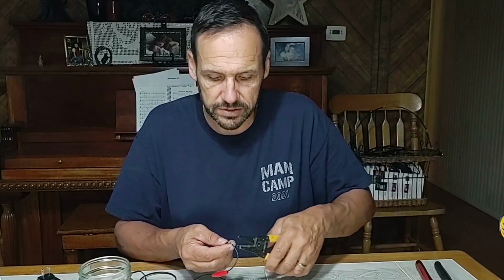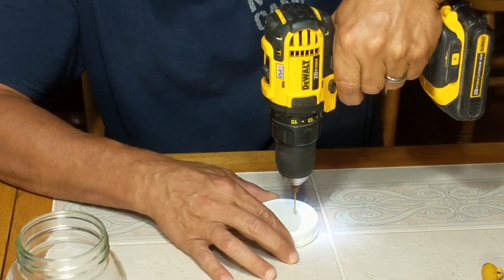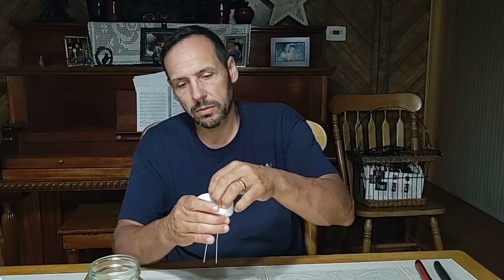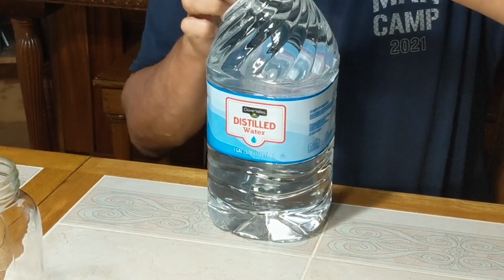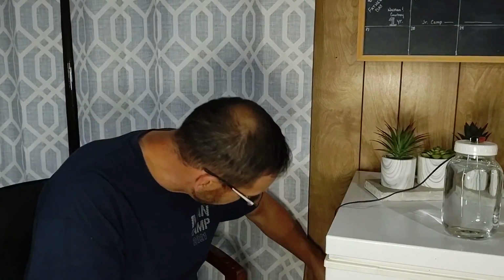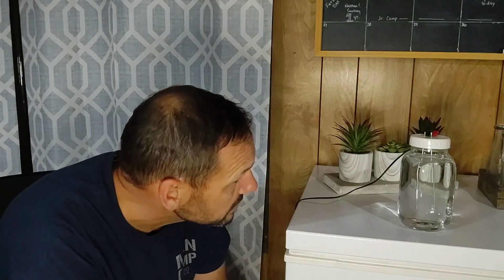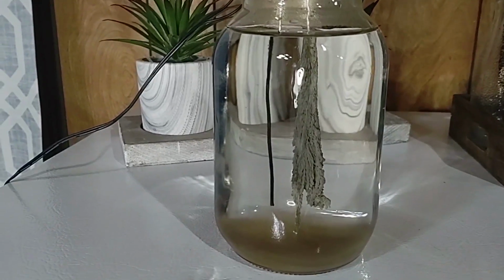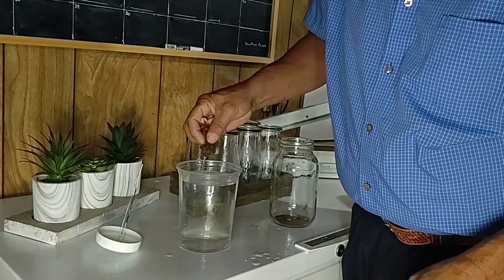We Made Our Own Colloidal Silver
You won't believe how easy this was, and we are so pleased with the results.  Watch as we make a colloidal silver generator and then our own colloidal silver.